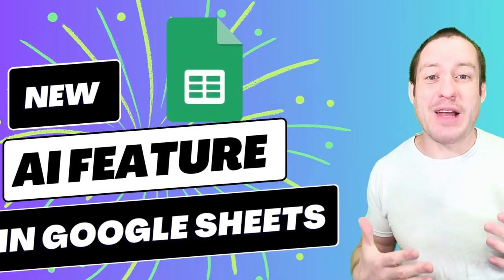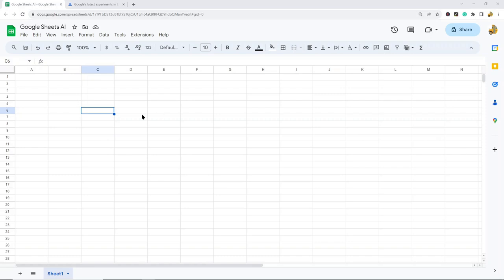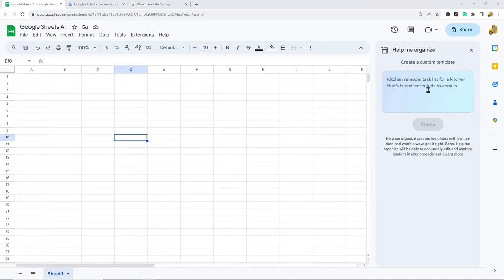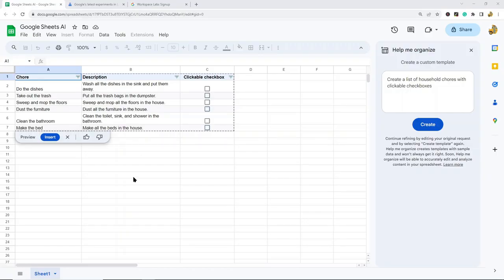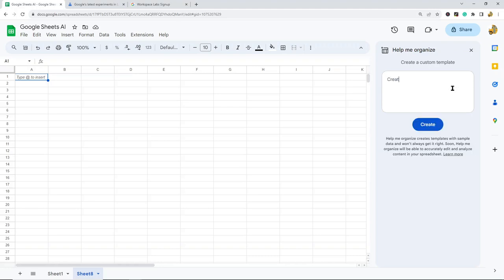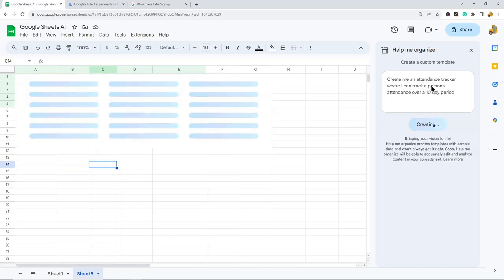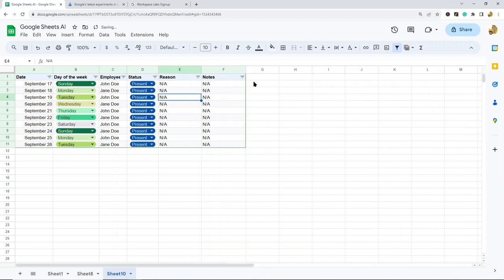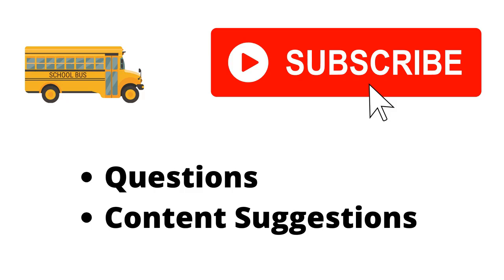Using the New AI Feature in Google Sheets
In this tutorial, I show how to use the new built-in AI feature in Google Sheets that allows you to create custom templates. This is a beta release called duetAI that is rolling out soon. More AI features are coming to your spreadsheet soon!

Timestamps:
00:00 Intro
00:45 Accessing the New AI Tool
1:30 Using the New AI Tool